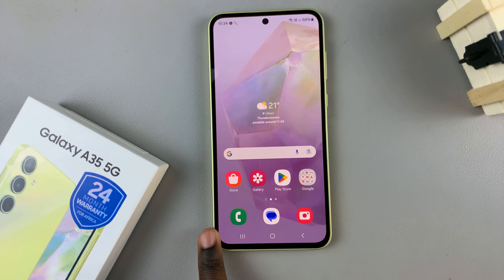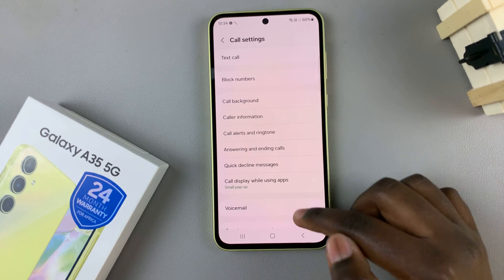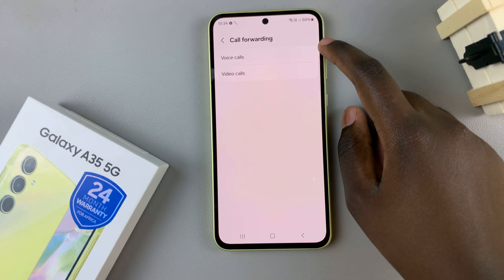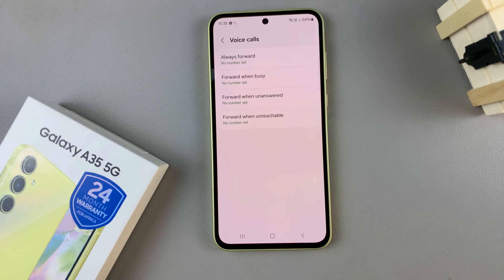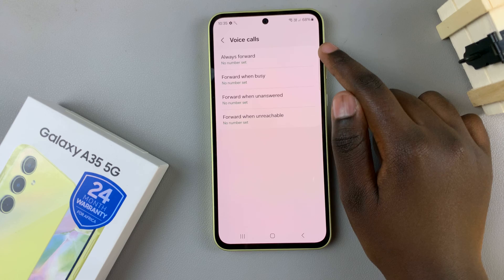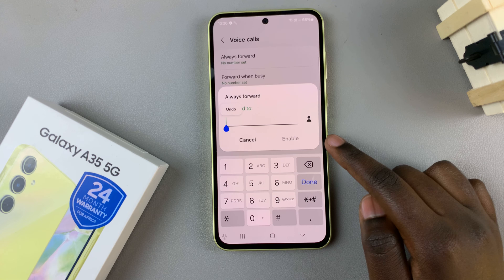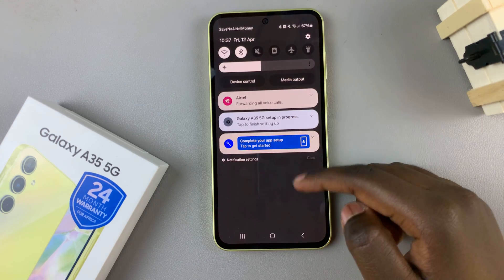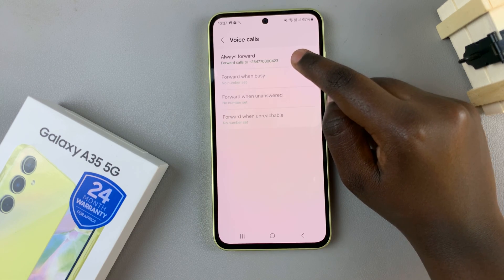How To Enable Call Forwarding On Samsung Galaxy A35 5G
Learn how to enable call forwarding on the Samsung Galaxy A35 5G.

The Samsung Galaxy A35 5G is a feature-packed smartphone that offers users a plethora of functionalities, including call forwarding. Call forwarding is a convenient feature that allows you to redirect incoming calls to another phone number, ensuring you never miss important calls even when you're unable to answer your phone.

Whether you're busy in a meeting, traveling, or simply want calls to be directed to another device, enabling call forwarding on your Samsung Galaxy A35 5G is a straightforward process.

How To Turn ON Call Forwarding On Samsung Galaxy A35 5G

1: Begin by unlocking your Samsung Galaxy A35 5G and navigating to the home screen. Locate the "Phone" app icon, which typically resembles a green phone receiver, and tap on it to open the Phone application.

2: Once you have the Phone app open, look for the three-dot menu icon usually located in the top-right corner of the screen. Tap on this icon to open a dropdown menu and select "Settings" from the options provided.

3: In the Settings menu, scroll down until you find the "Supplementary Services" option, then tap on it to access additional call settings. At this point, locate and select the "Call forwarding" option. This will take you to the call forwarding settings where you can configure the forwarding options according to your preferences.

4: Depending on your needs, you'll have several options for call forwarding. Choose the option you want to enable and input the desired phone number, ensuring you enter it correctly to avoid misdirected calls.

5: Once you've entered the forwarding number, tap on the "Enable" button to activate call forwarding. Your Samsung Galaxy A35 5G will now forward incoming calls to the specified number according to the selected forwarding option.

Samsung Galaxy A25 5G, Factory Unlocked GSM:

Samsung Galaxy S24 Ultra (Factory Unlocked):

Samsung Galaxy A15:

Samsung Galaxy A05 (Unlocked):

SAMSUNG Galaxy FIT 3:

TCL 55-Inch Q7 QLED 4K Smart Google TV:

Cell Phone Tripod Adapter